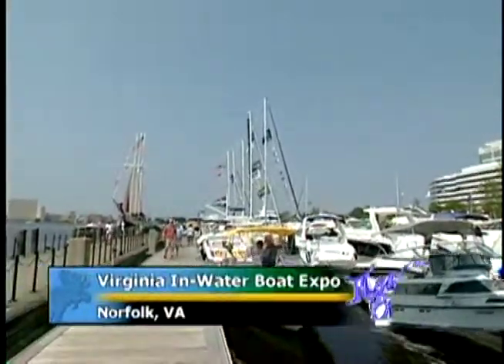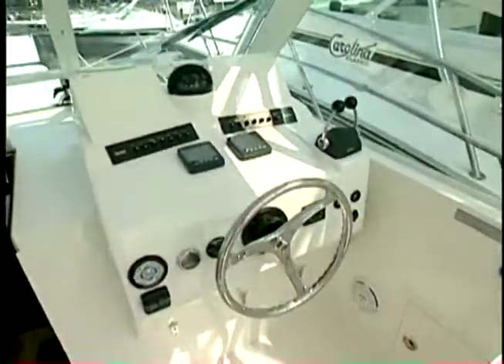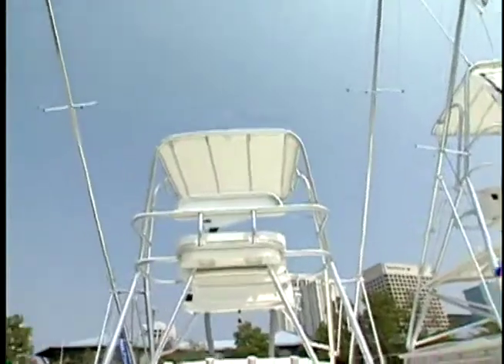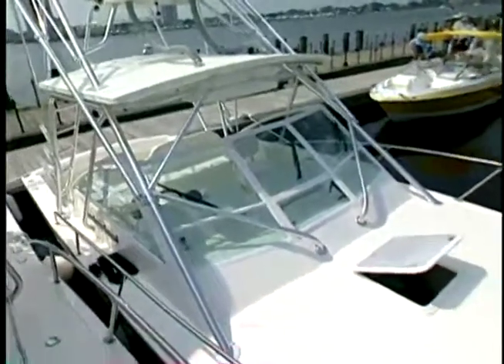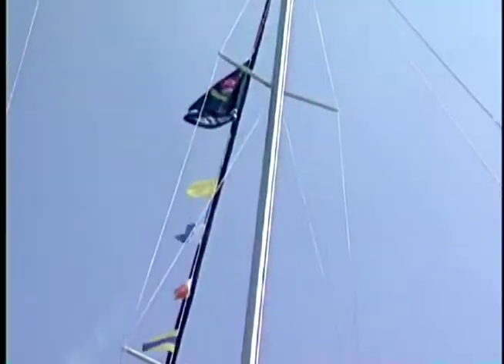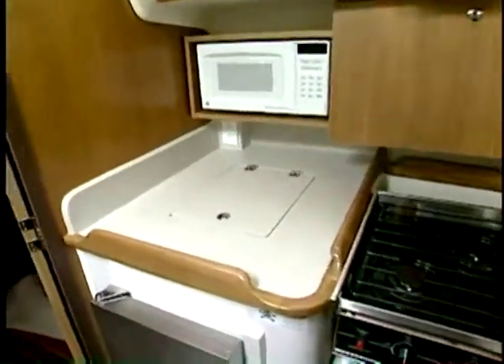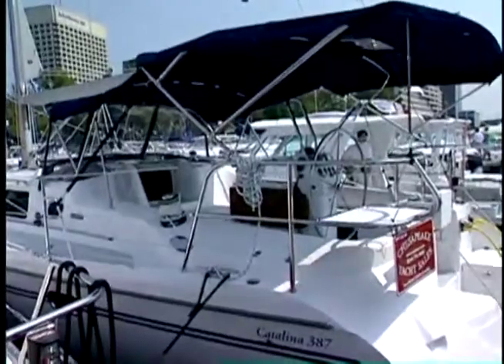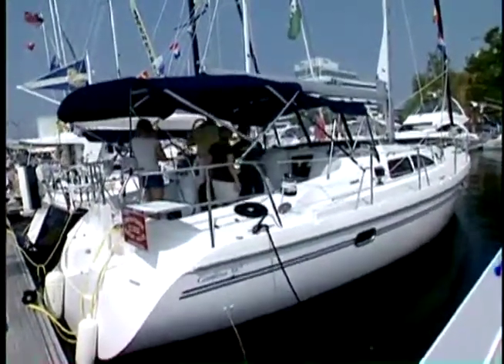VA In Water Boat Expo Preview 4 3 H 264 LAN